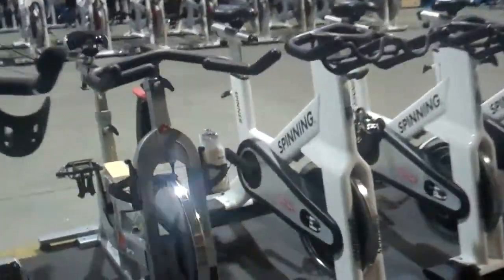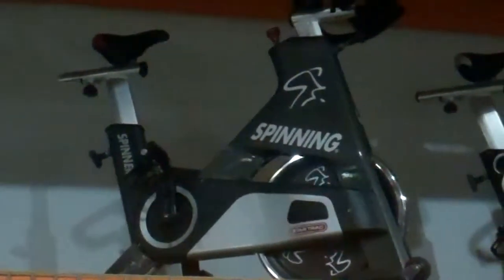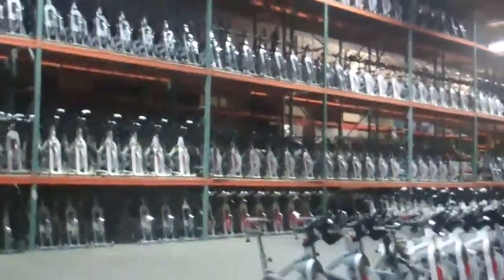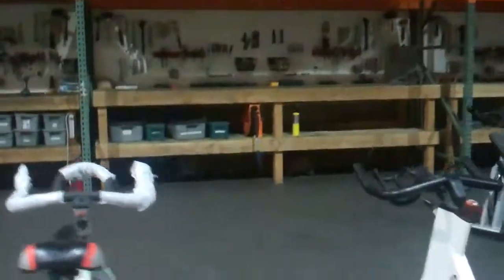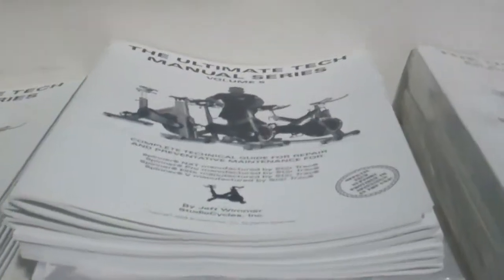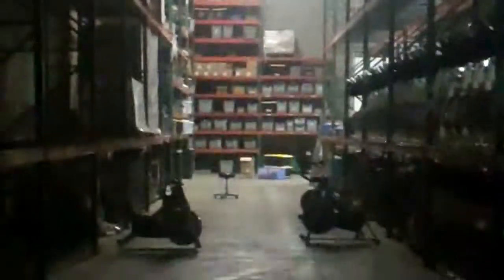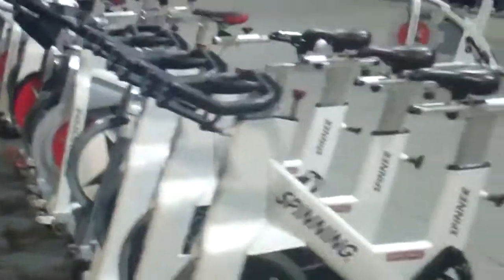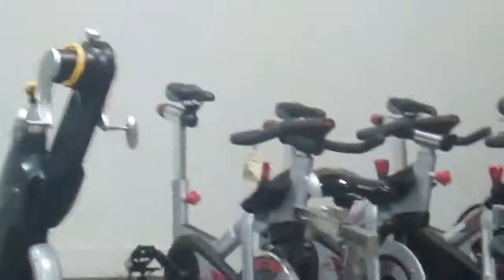3 REALLY cool things about Spin bikes - This is good!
There are hundreds of cool things about the spin bikes that are out there for sale. Watch this video to see 3 of the biggest cool things.

Call us direct at 888-909-BIKE(2453)

-- the Spin Bike Experts!